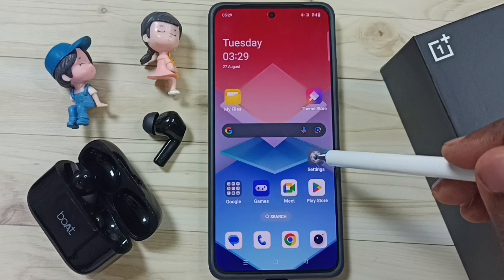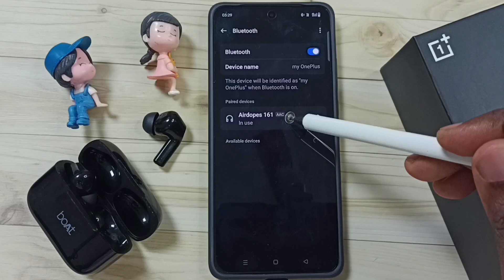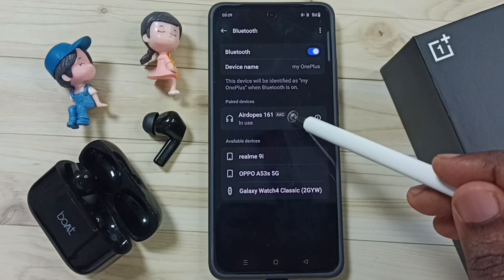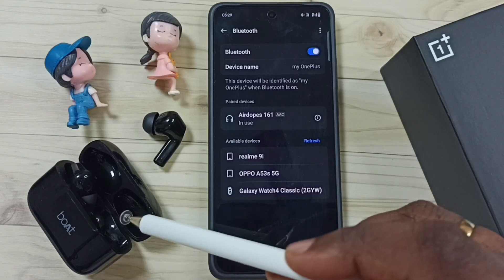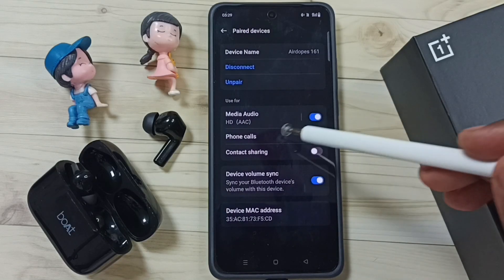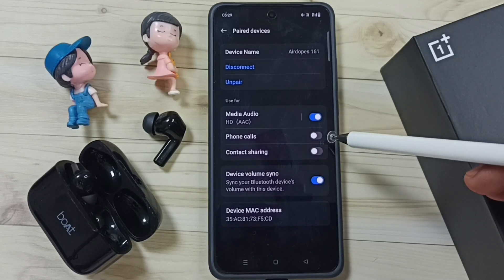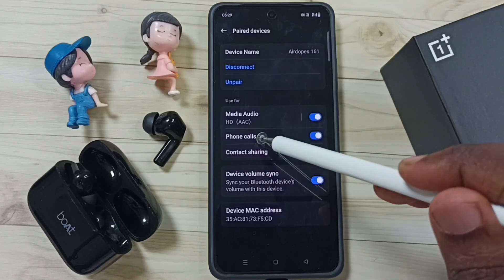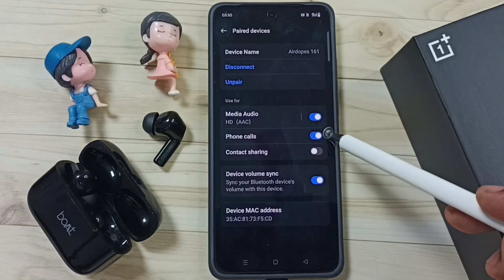How to Fix Problem Phone Calls Not Working with Bluetooth Earbuds on OnePlus Android Phone